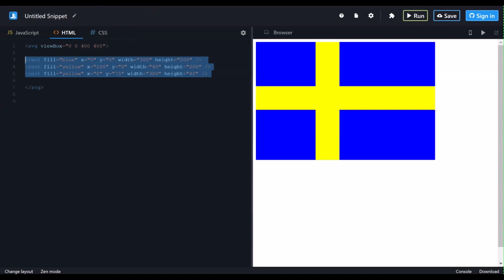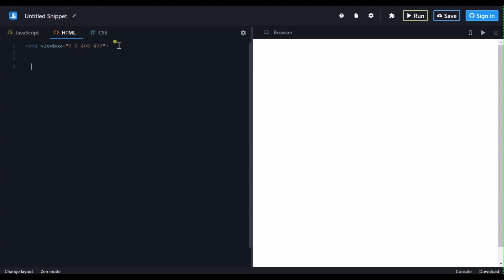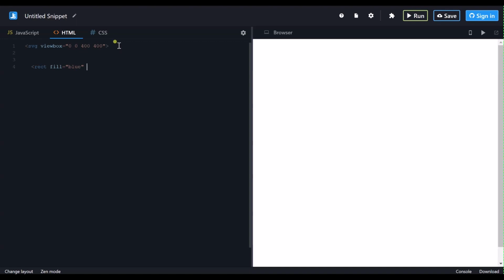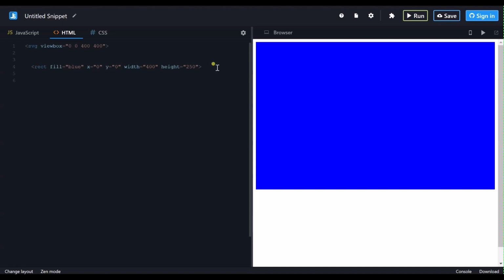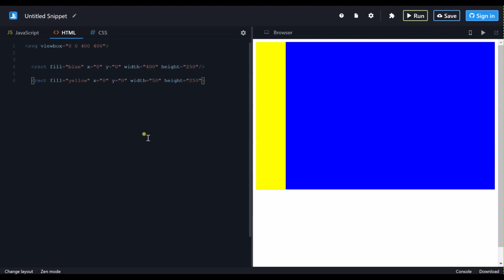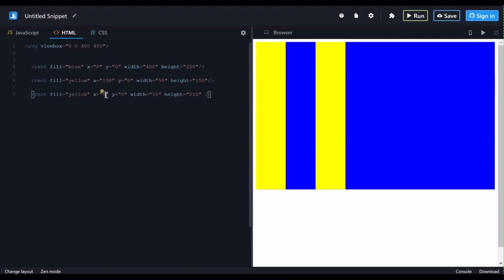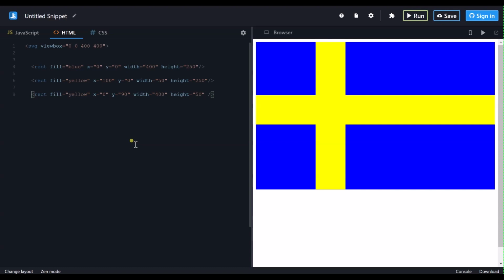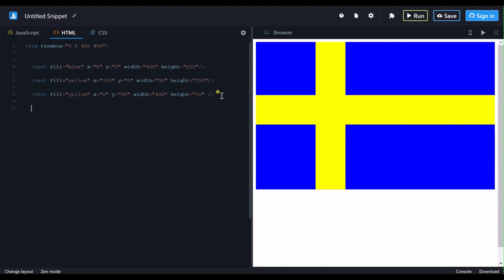How to code Rectangles using SVG coding with @MyComputerScienceTeacher Lesson 1 SVG coding tutorial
This video series will teach you how to create Vector images using SVG programming code with @MyComputerScienceTeacher . This episode teaches you how to code rectangles in SVG.